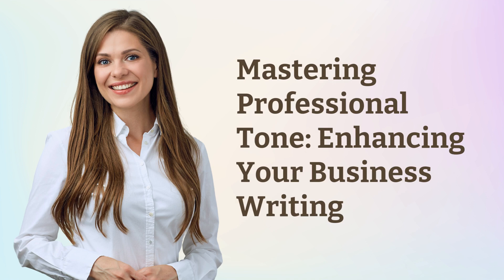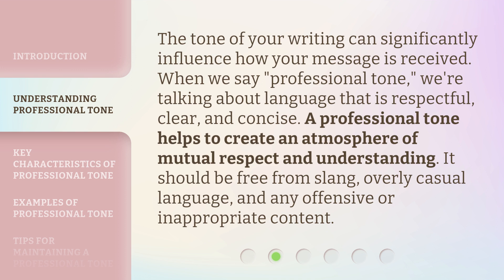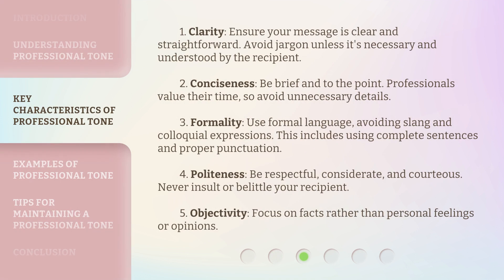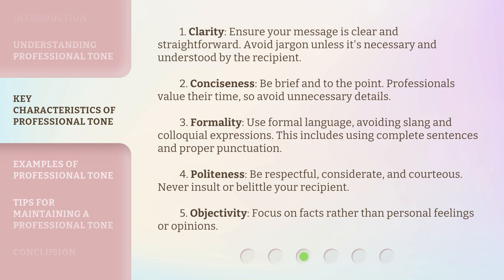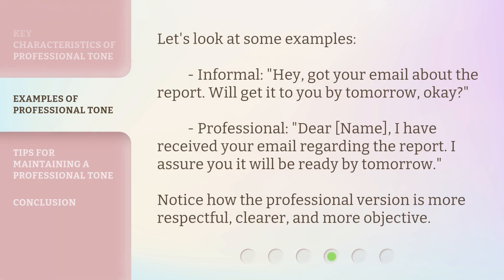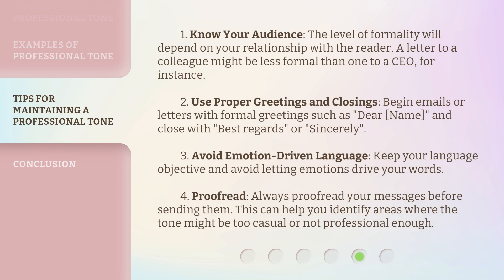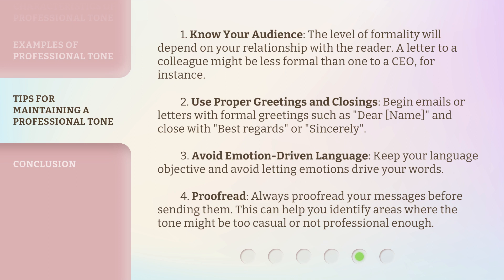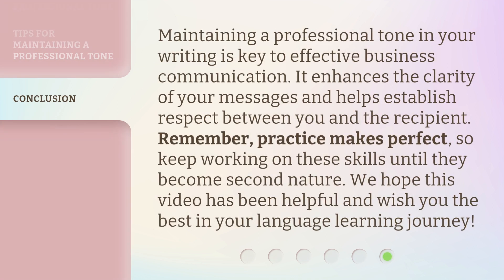Mastering Professional Tone: Enhancing Your Business Writing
Mastering Professional Tone: Enhancing Your Business Writing • Learn how to enhance your business writing by mastering a professional tone. Discover the key characteristics and examples of professional tone to create effective and well-received messages.

00:00 • Introduction - Mastering Professional Tone: Enhancing Your Business Writing
00:31 • Understanding Professional Tone
01:01 • Key Characteristics of Professional Tone
01:50 • Examples of Professional Tone
02:17 • Tips for Maintaining a Professional Tone